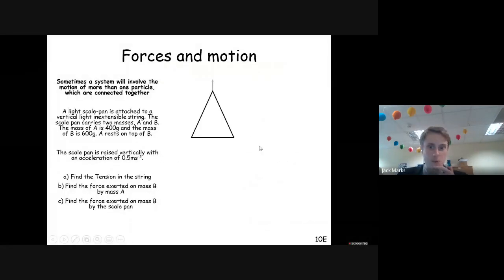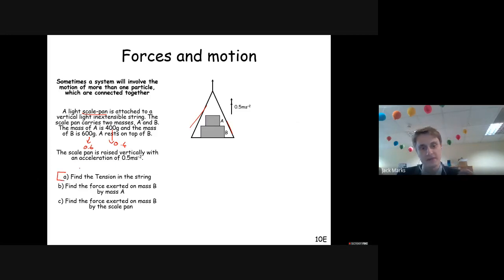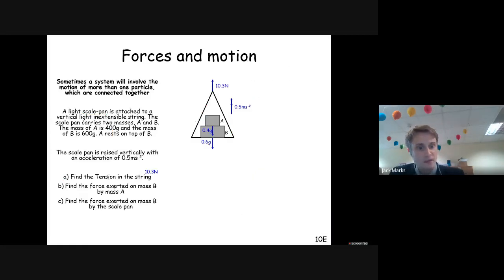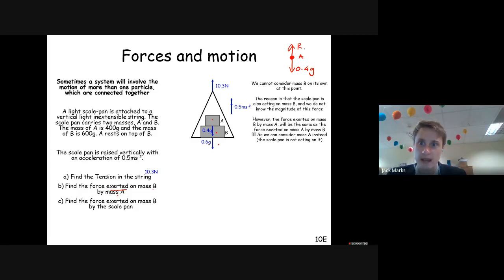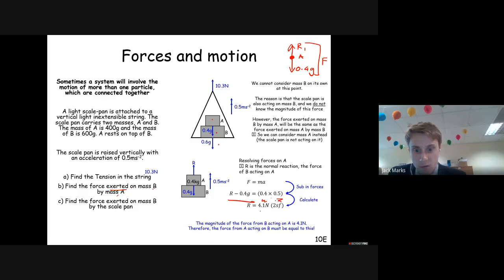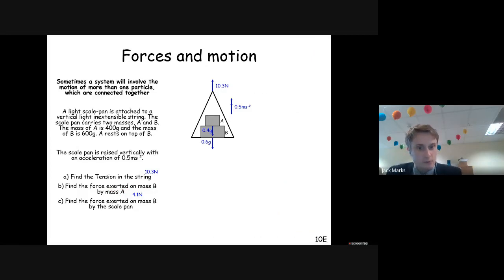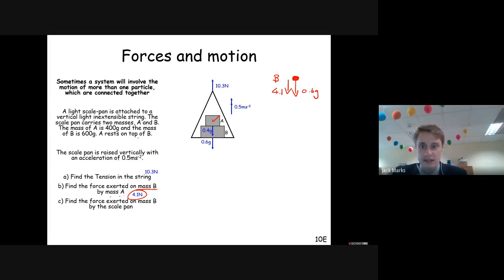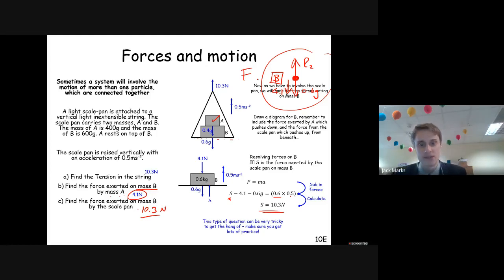Mech - Y1 - 10F - Pulleys - Scale Pans and lifts - part 3